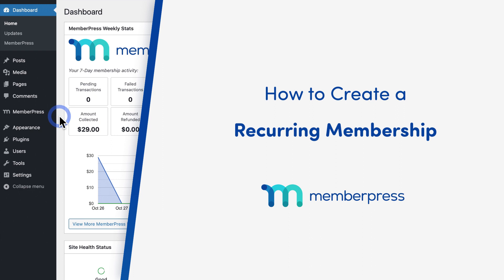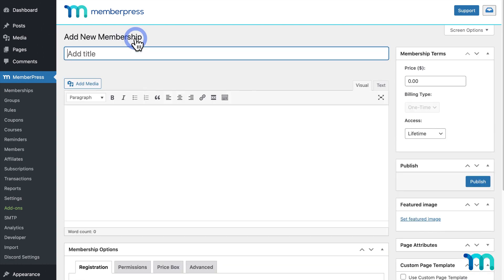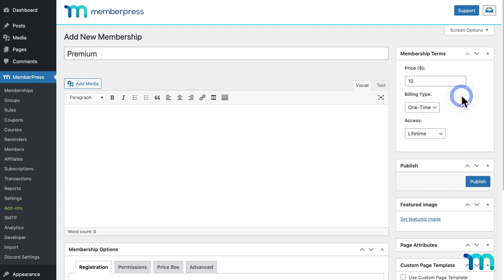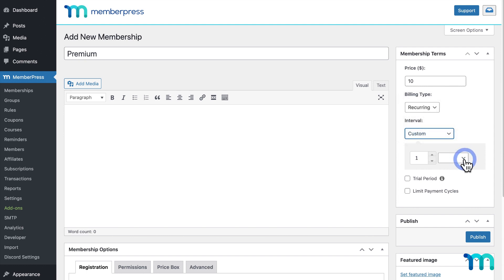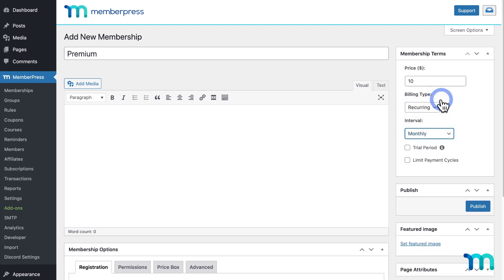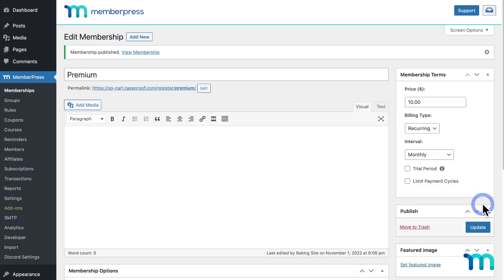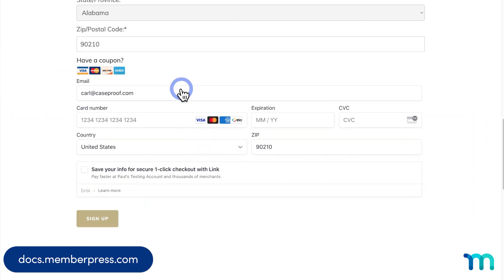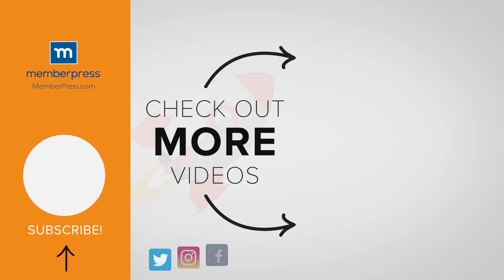How to Create a Recurring Membership in MemberPress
In this video, you'll see how to create a recurring membership in MemberPress.

Once someone buys this type of membership, they'll be charged on their billing date once per month, year, or whatever interval you choose until the subscription is paused or canceled.

► Timestamps ⏱️
00:00 Creating a new membership
00:18 Membership terms
00:58 Membership registration page
01:08 Conclusion

► Resources
10 Most Common Membership Site Pricing Models